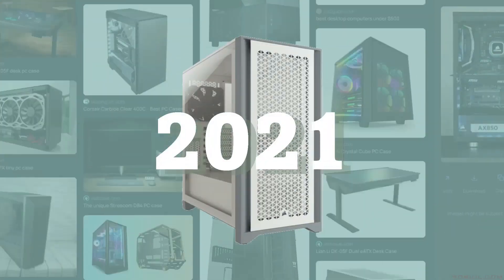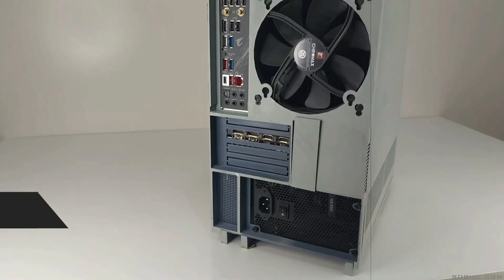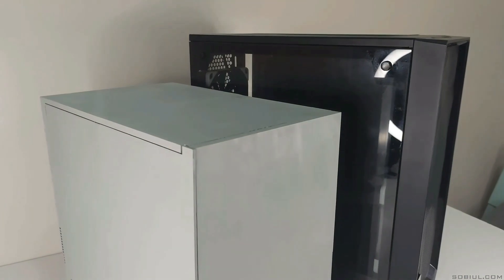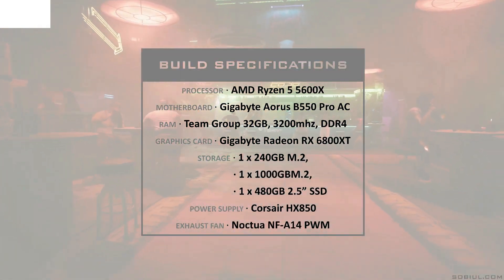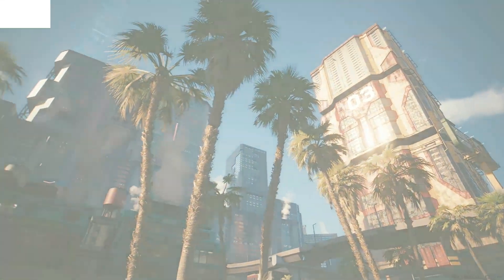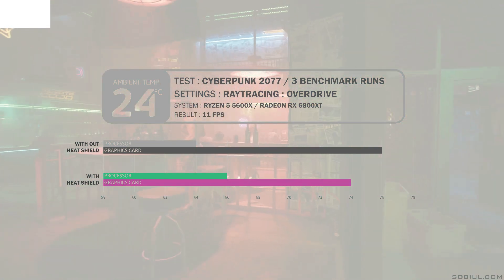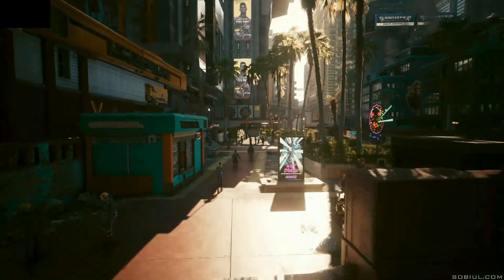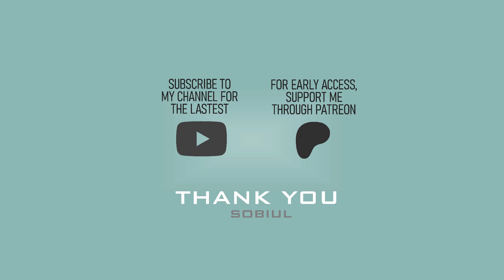The Best PC Case for 1-Case-Fan Enclosures | Project 1CFA-R1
There are so many things I wish I said in this video. I had to cut down the run time as my work is not exactly “triple-A quality”, hence the shorter it is the more chance the viewer would click on it or even better – finish it.

Fan was running at 100% during testing.

I DO NOT hate the current trend of the PC Case market of “more intakes / more fans / more foot-print / more glass / more height”. Ensuring acceptable operating temperature is most important. The 1CFA is an attempt at doing things differently while still trying to achieve the same result. My up coming case, the 1CFL, is again, an attempt to change things.

Biggest thanks to my wife, sister and my 2 buddies who helped me prototype this project & its previous iteration. Without all of them, none of this would be possible.

Track: Muscle Cars by Enrize
JJJreact